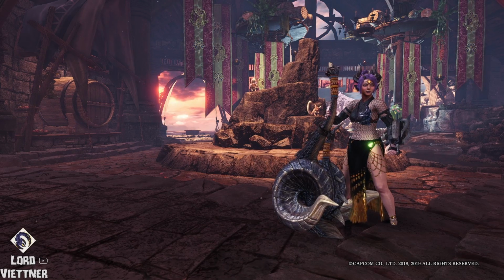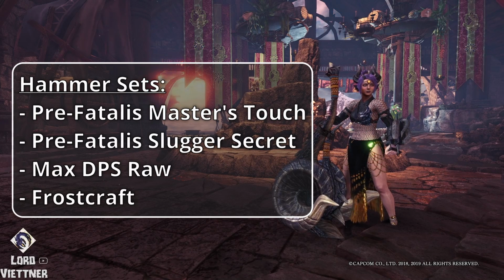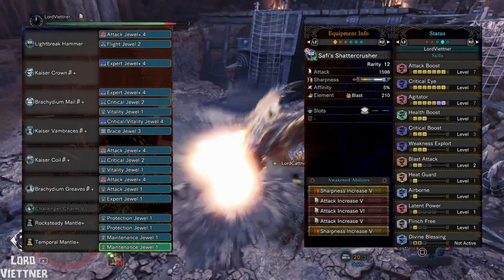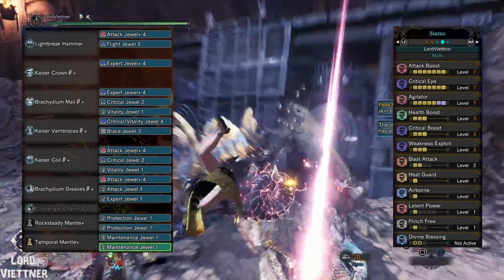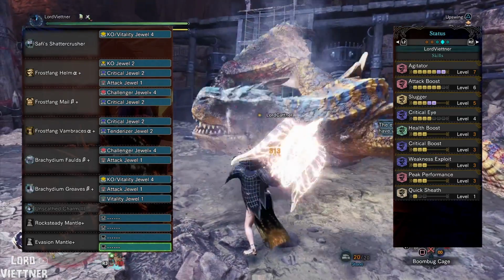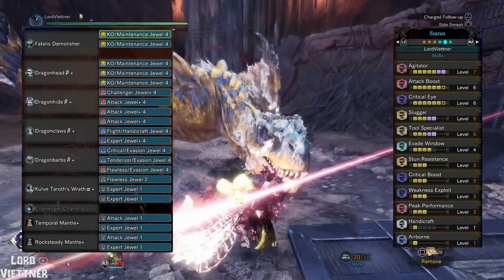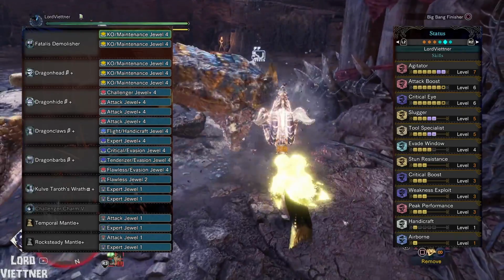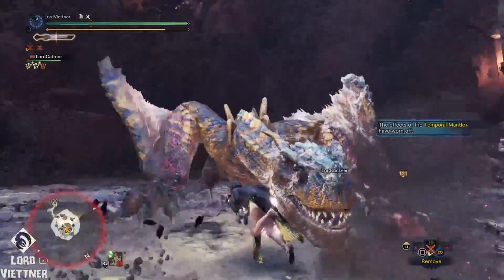UNLIMITED KO HAMMER!! [MHW:I Sets 2025]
or shop for games using my Nexus link above, you pay normal/discounted prices (never marked up) and I get a small portion of that sale :D

What are you doing down this far, go leave a comment since you wanna scroll ;)